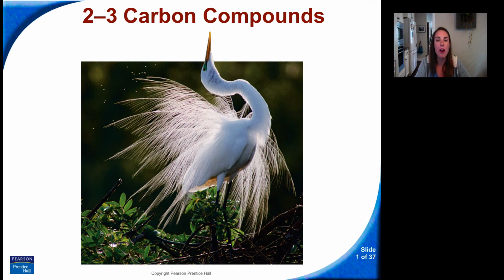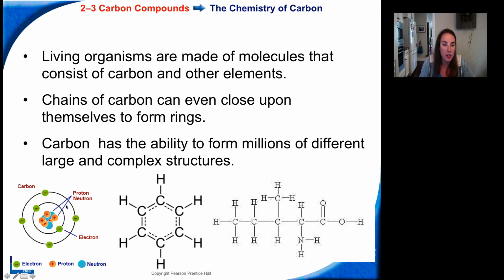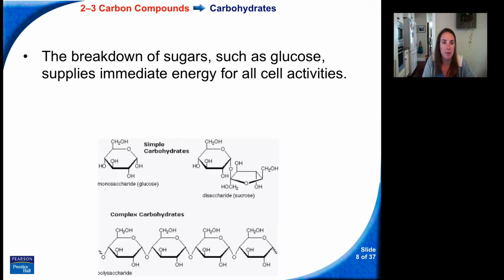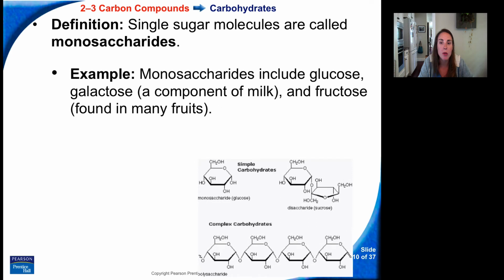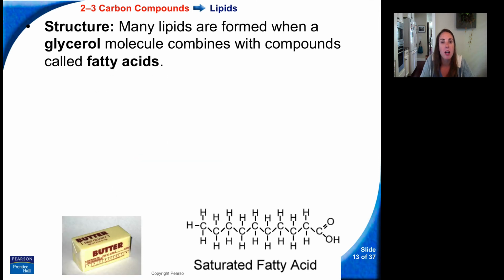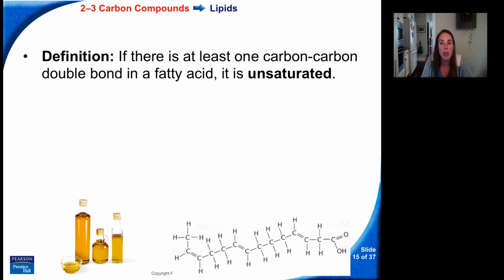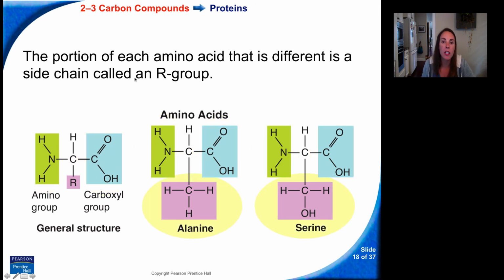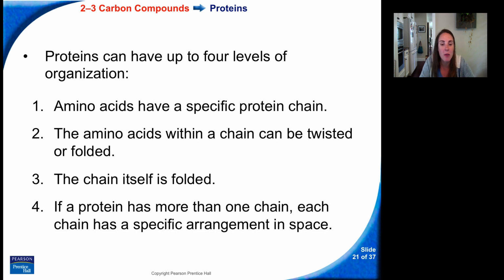2-3: Carbon Compounds